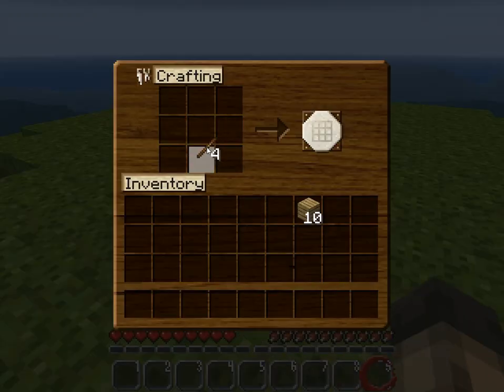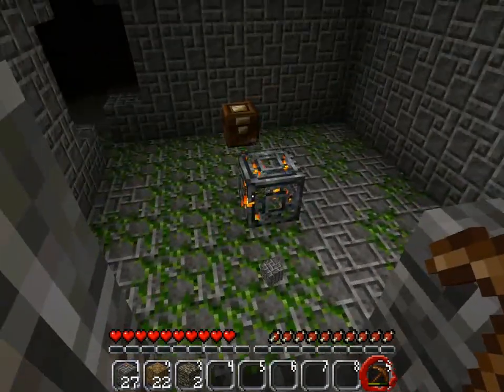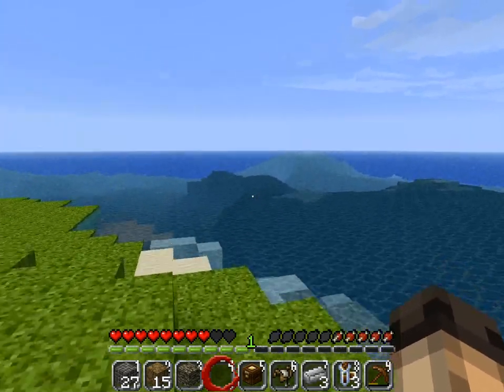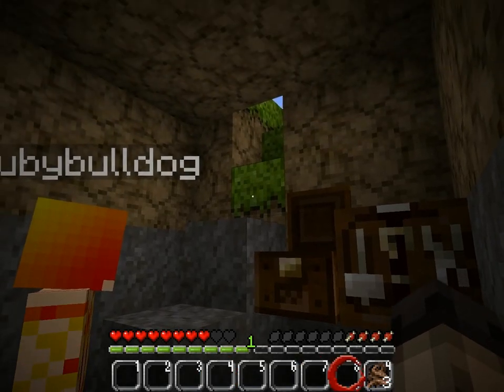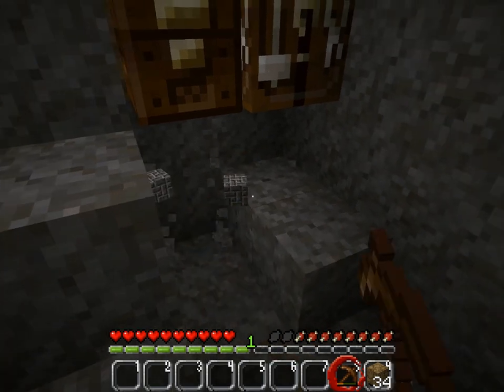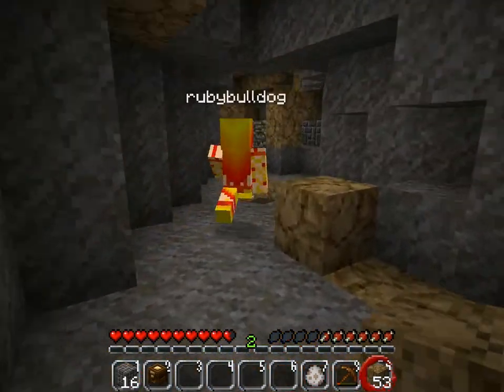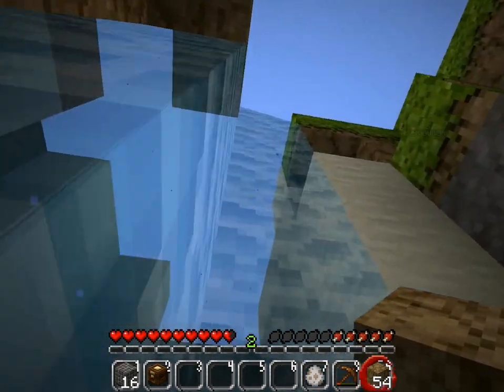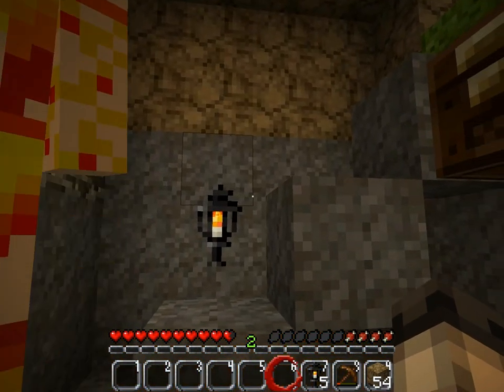Cosmetic Survival Ep. 7: What now?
Now what?